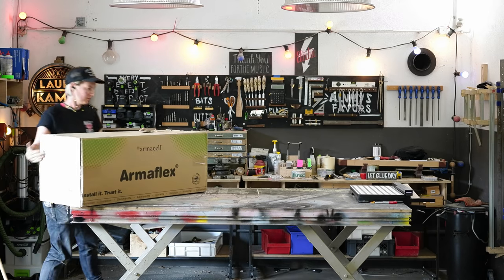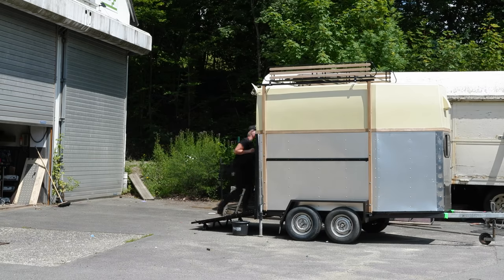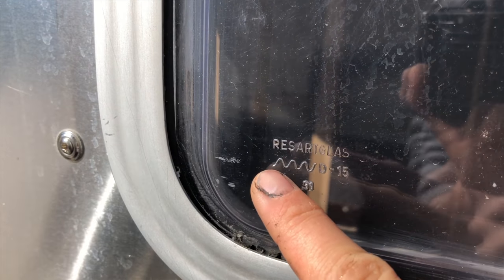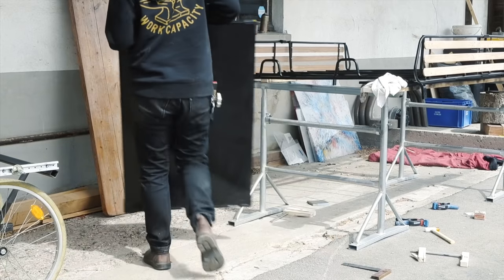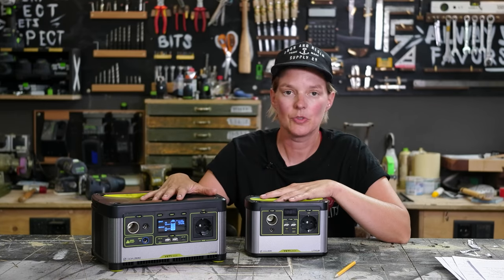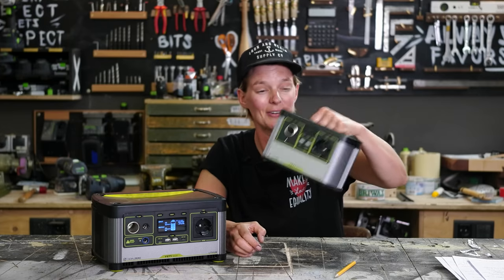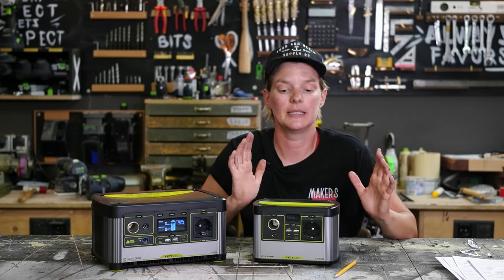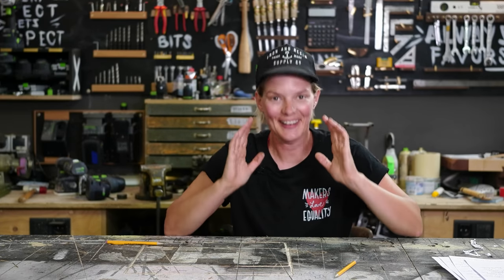Building a Camper - Solar Set Up, Insulation, Windows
This week i worked on the Insulation, Windows and the Solar Set up for my Tiny Camper!